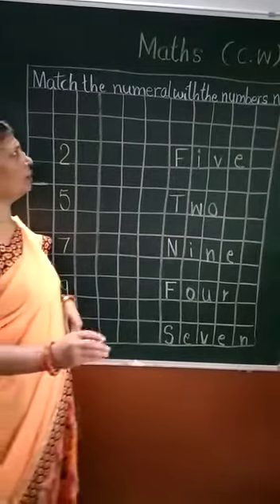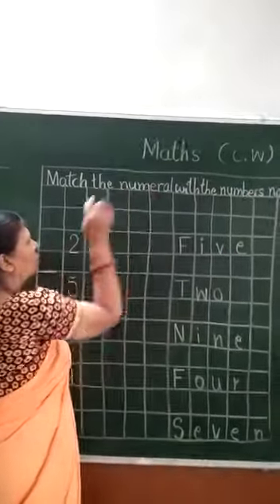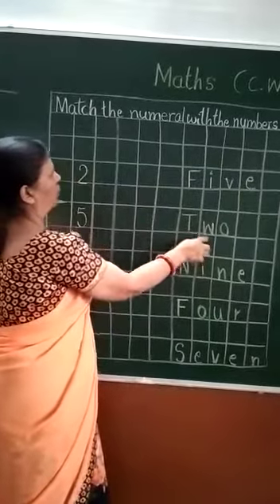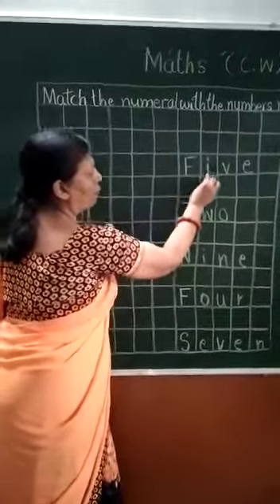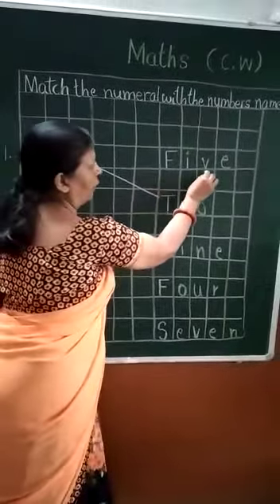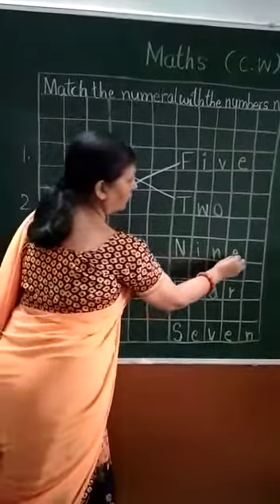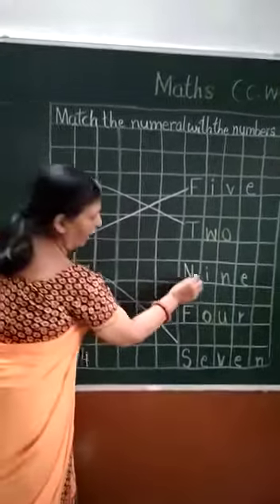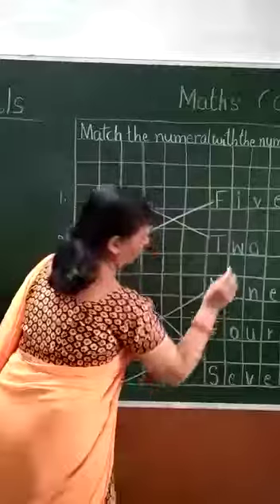Class Pre Prep Maths Written Copy Work